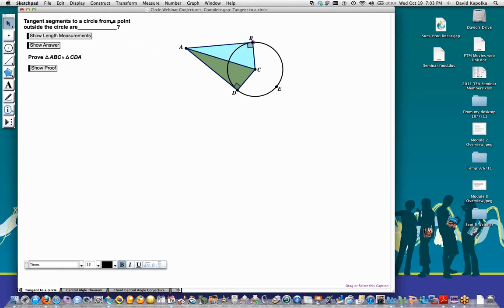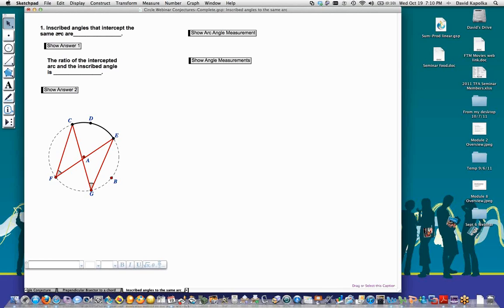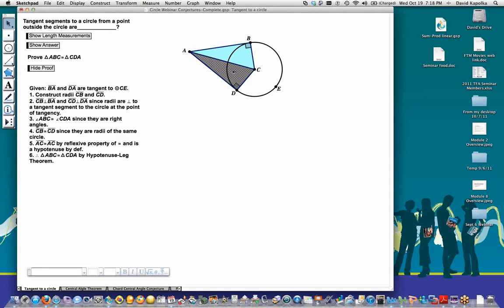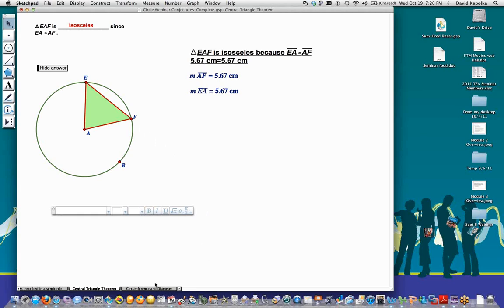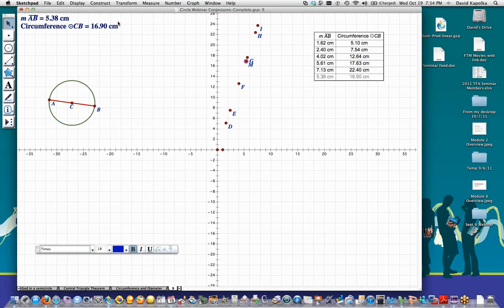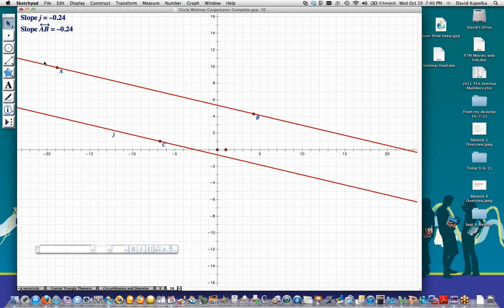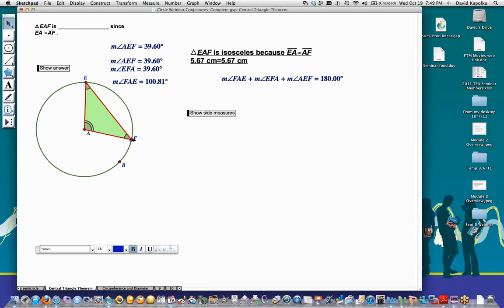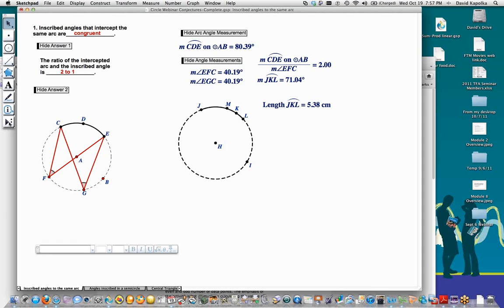Sketchpad Webinar: Discovering and Proving Circle Properties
This Sketchpad webinar focuses on a variety of circle-related contexts. You'll explore tangent segments to a circle, inscribed angles in a circle, the relationship between a circle's diameter and its circumference, and the use of a circle to construct an isosceles triangle.